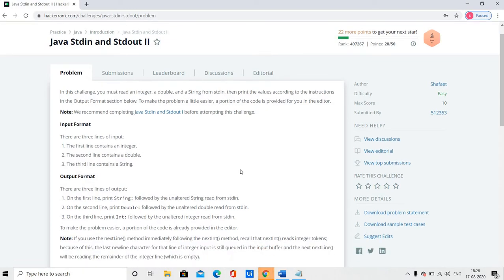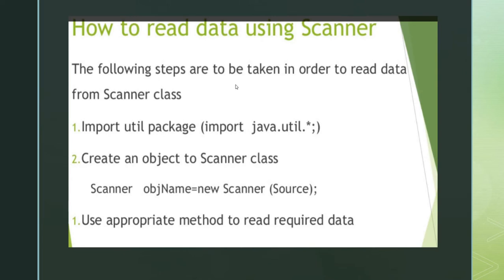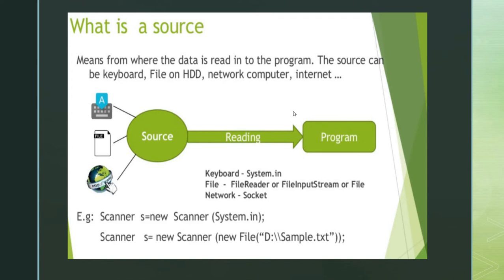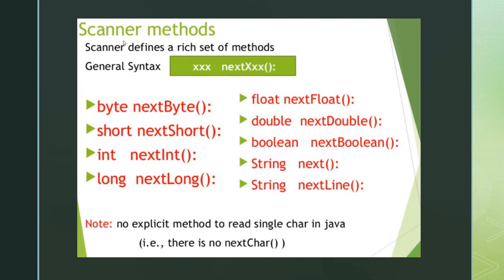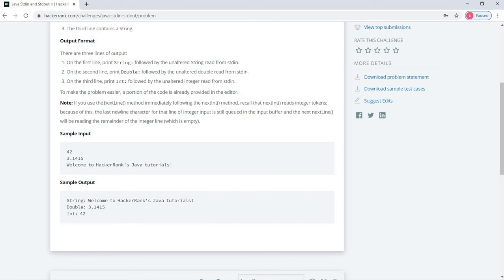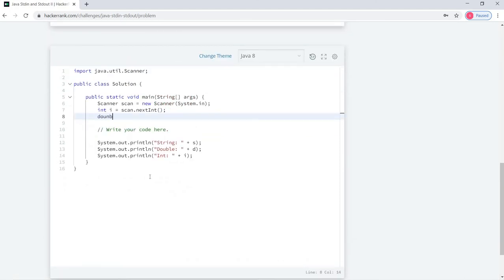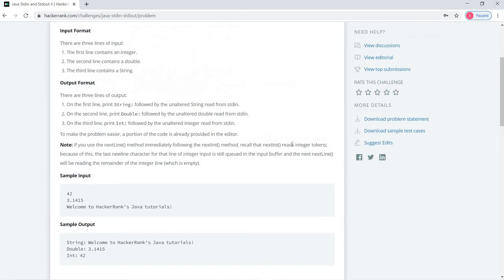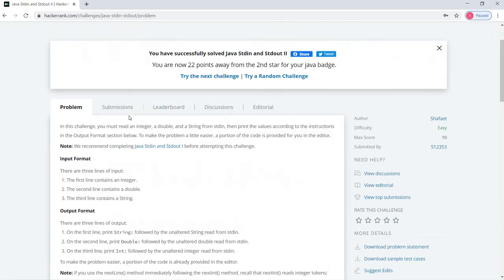HackerRank Java - Stdin and Stdout || Problem | Solution ,What is Scanner Class ?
This problem will help you to understand Hackerrank input test cases,
Majorly we use Scanner class for reading the input value in Java.